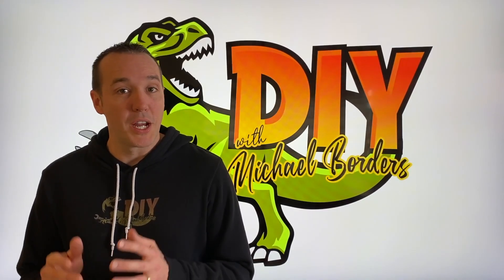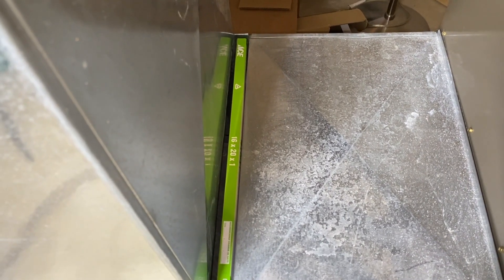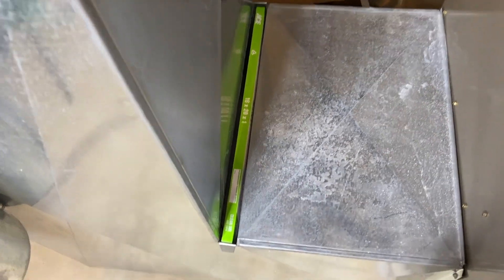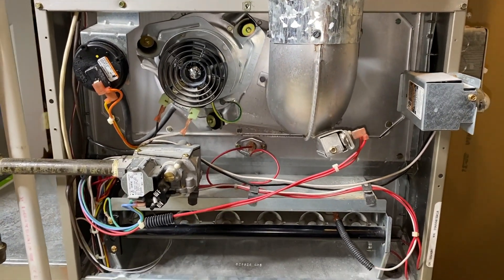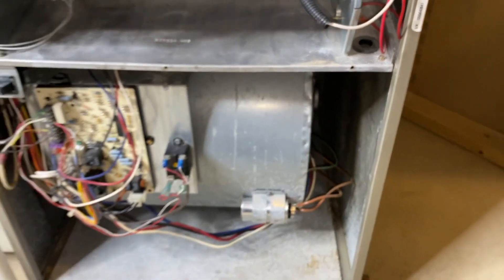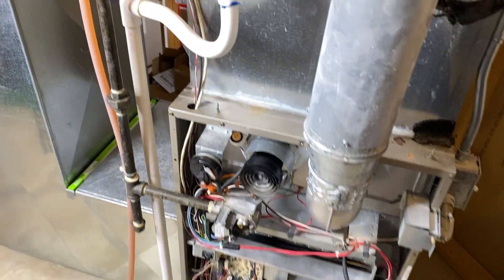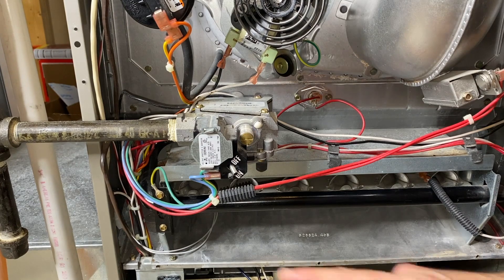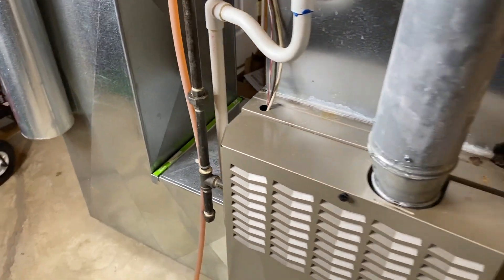Furnace only runs without filter - Common Causes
If your furnace starts then stops, it might need a new Flame Sensor.  I earn from qualifying purchases.

1.  Purpose of Flame Sensor

2.  How to Clean Flame Sensor

3.  How to replace Flame Sensor